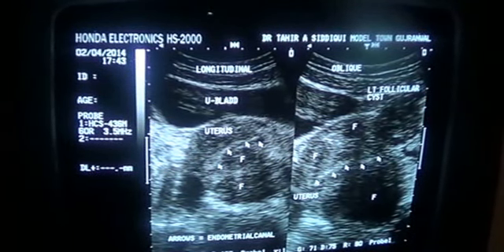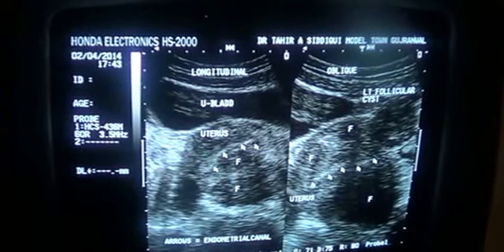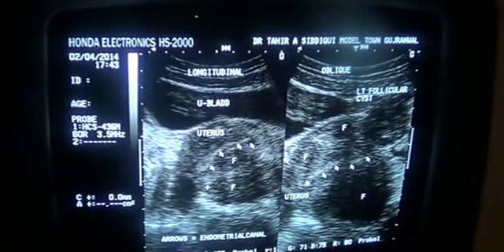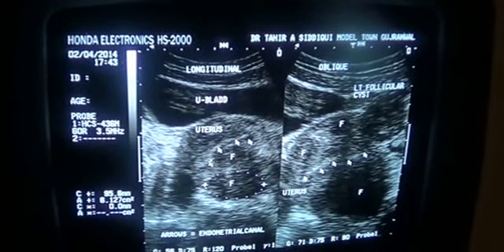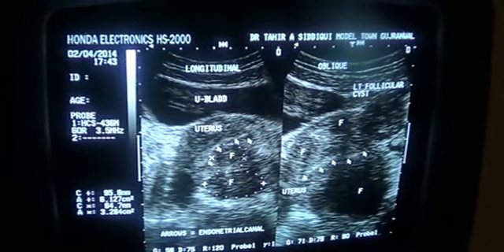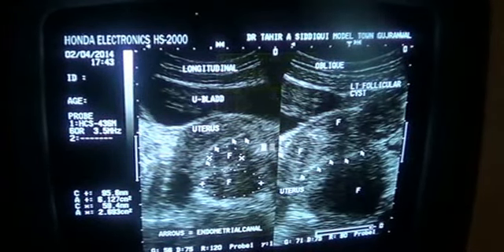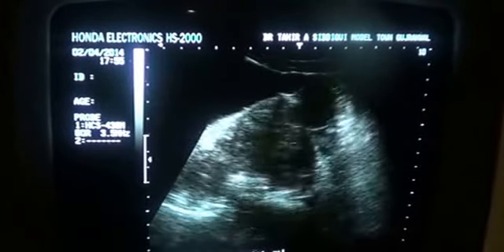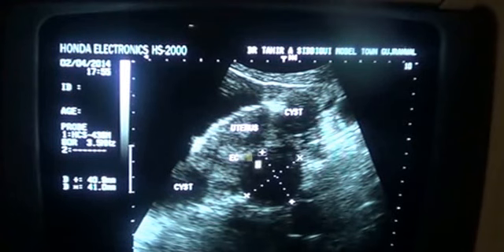MULTIPLE UTERINE FIBROIDS with bilateral CHOCOLATE CYSTSS